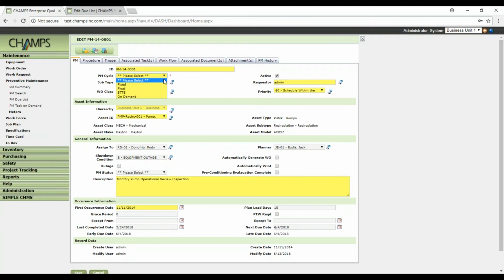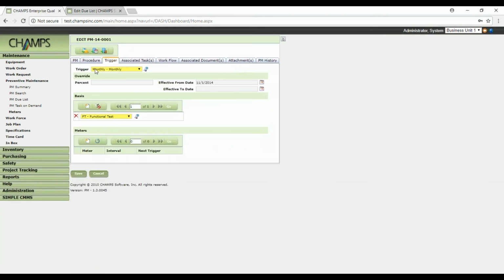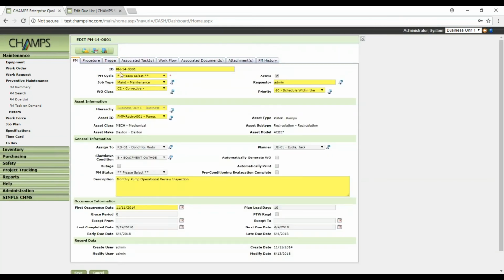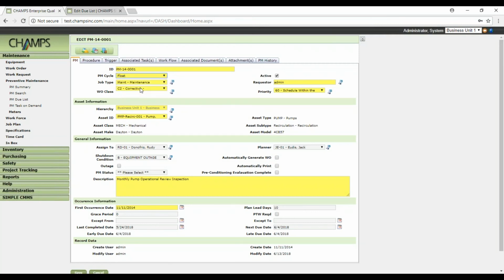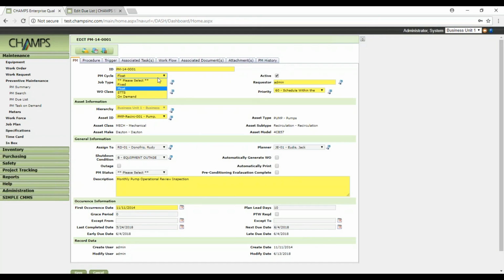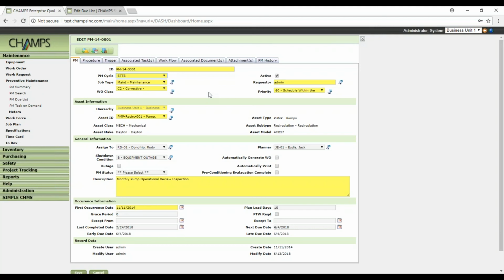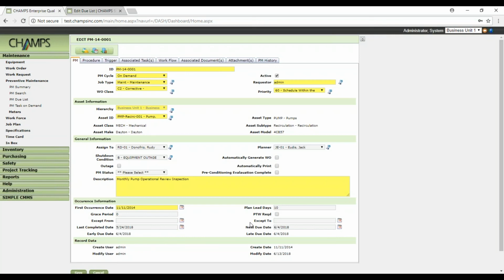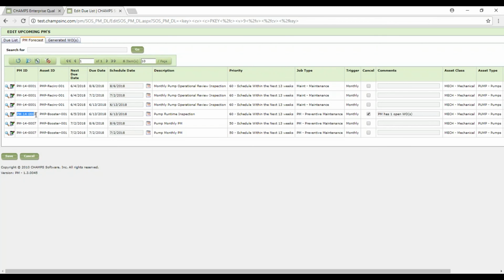What are PM Cycle Codes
What do Cycle Codes do? How do they work? Why do they matter?